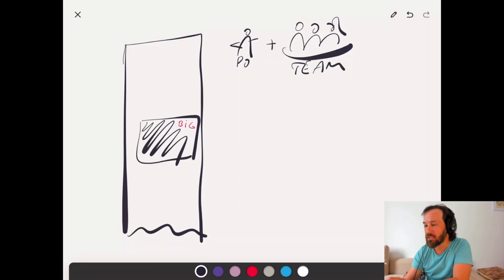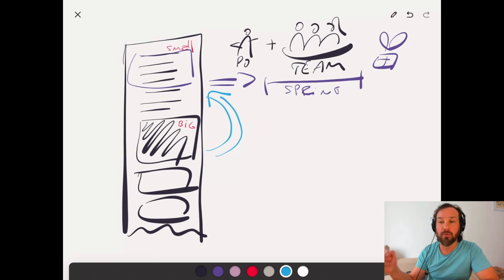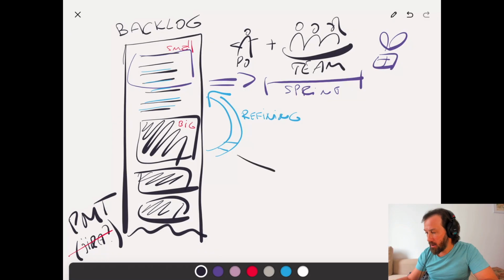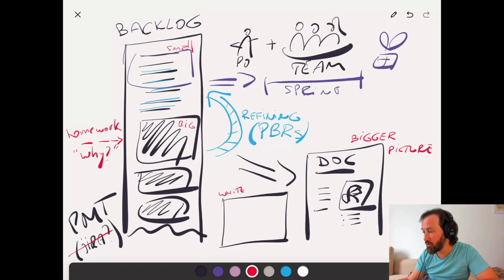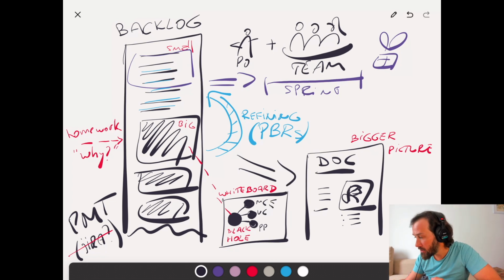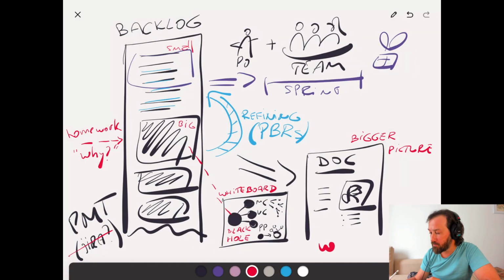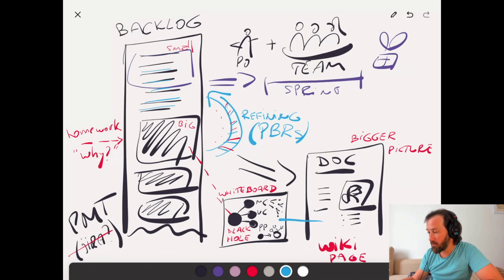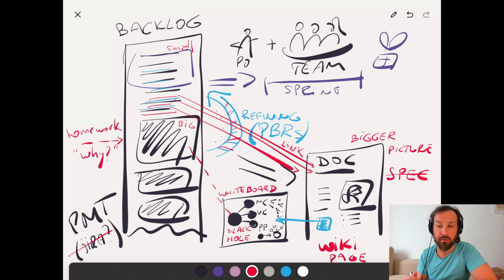Product Ownership challenge: bigger vs smaller picture when working with a product backlog?